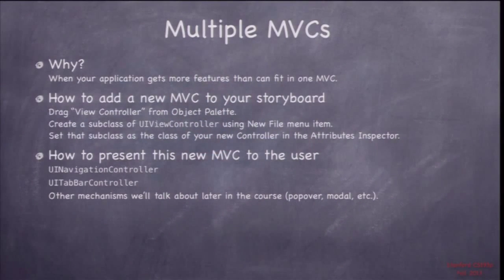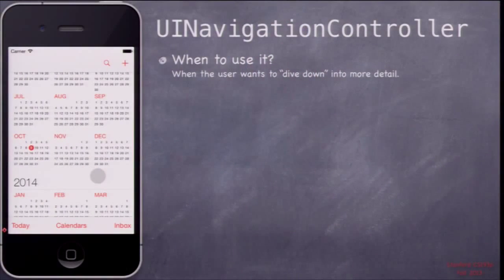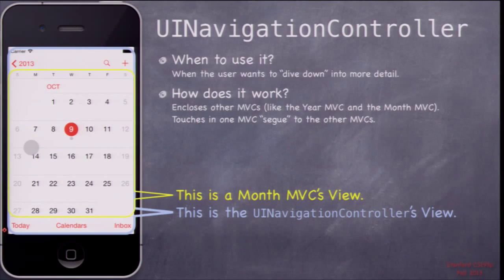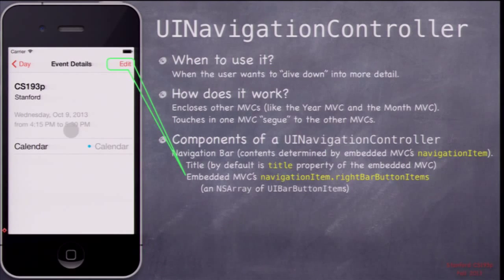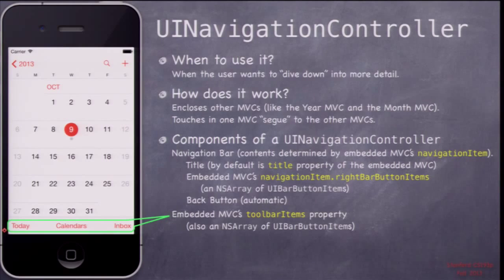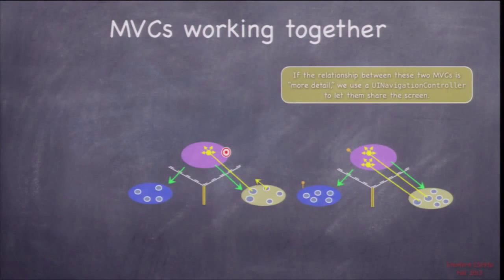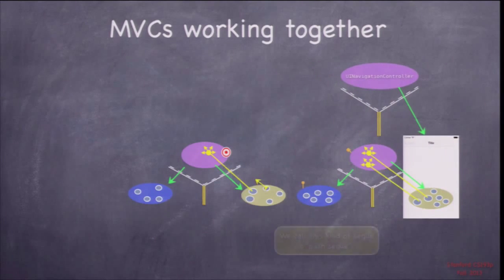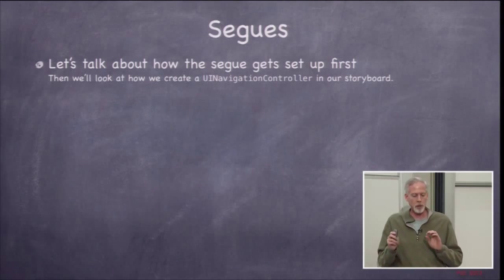Smartphone app development - Developing iOS 7 Apps - part 30